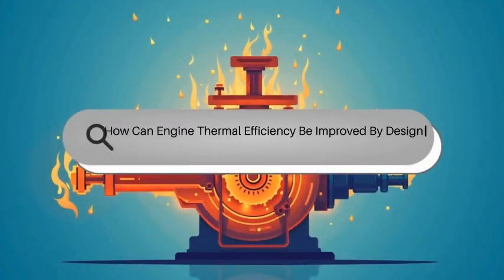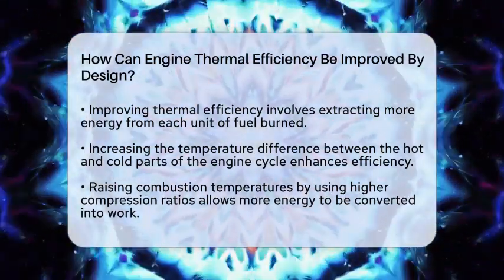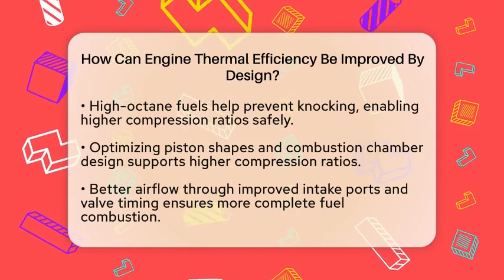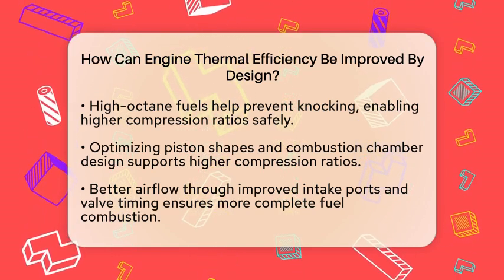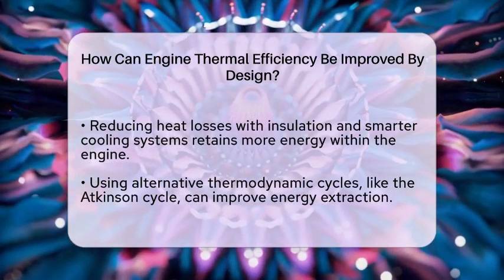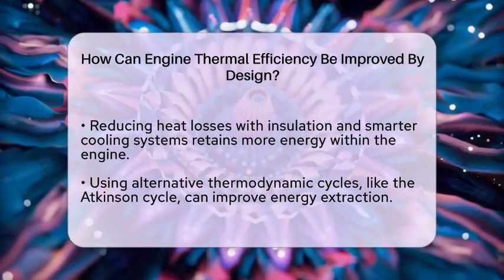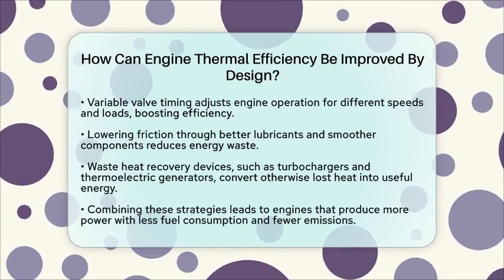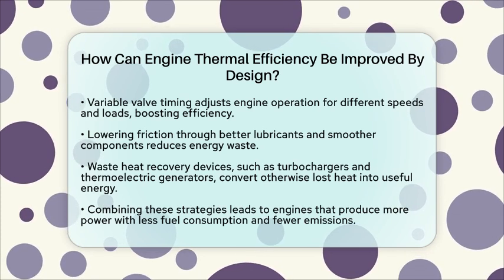How Can Engine Thermal Efficiency Be Improved By Design? - Thermodynamics For Everyone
How Can Engine Thermal Efficiency Be Improved By Design? Curious about how engineers improve engine performance and make vehicles more efficient? In this video, we explore the key strategies used to enhance the thermal efficiency of engines. We’ll discuss how increasing temperature differences within the engine cycle, optimizing compression ratios, and improving airflow can lead to better fuel utilization. You'll learn about the importance of reducing heat losses through better insulation and cooling system design, as well as how advanced thermodynamic cycles, like the Atkinson cycle, contribute to higher efficiency. We also cover how minimizing friction with improved lubricants and components helps conserve energy. Additionally, you'll discover how waste heat recovery techniques, such as turbochargers and thermoelectric generators, can turn lost energy into useful power or electricity. Whether you're interested in automotive engineering, environmental impact, or simply want to understand how modern engines work more effectively, this video provides a clear overview of the principles behind engine efficiency improvements. Join us to learn how these advancements help produce more power with less fuel, reducing emissions and promoting greener transportation.

🔗H